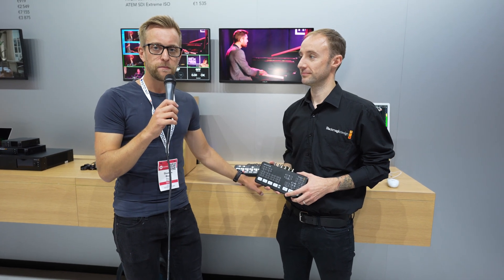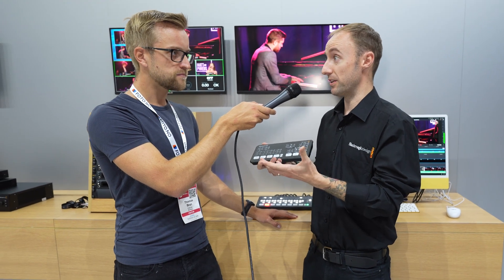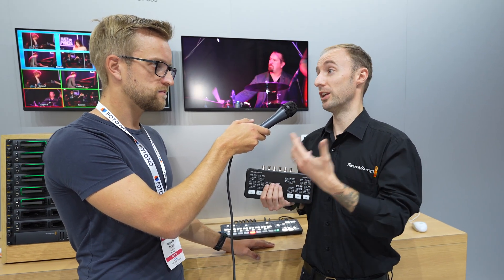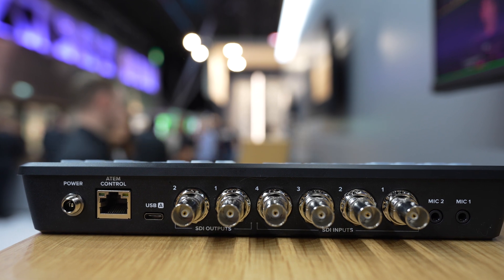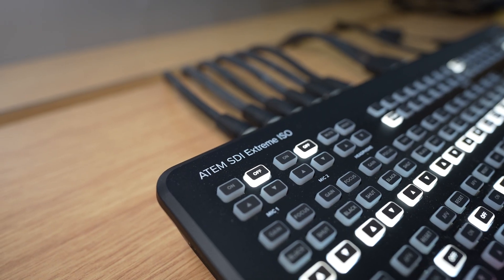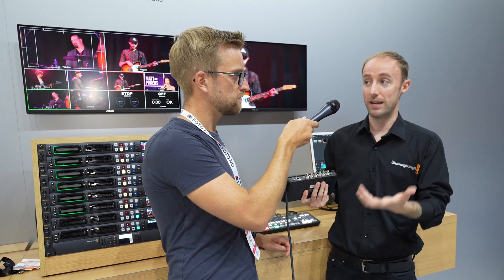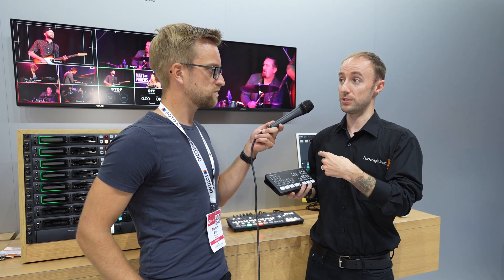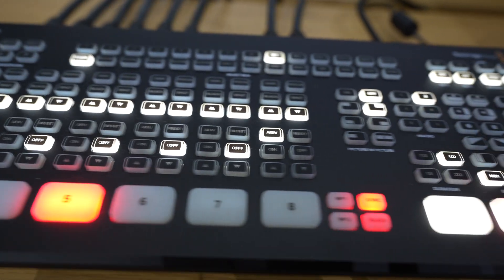IBC 2022: Blackmagic Design ATEM SDI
4-kanals Live Stream 3G-SDI Switcher
    Inngang/utgang opp til 1080p60 10-bit 4:2:2
    2-kanals digital lydmikser
    2 x 3G-SDI-utgang, Ethernet ATEM-kontroll
    Mediaspiller, datamaskininngangstøtte
    Upstream og Downstream Keyers
    DVE Transition, Chroma/Luma Keyers
    Farge- og mønstergeneratorer
    USB Type-C streaming/webkamerautgang

Den kompakte ATEM SDI fra Blackmagic Design er designet for multikamera live-streaming til internett eller kringkastingsapplikasjoner, og gir spillkonsoller, bedriftsdatastrømmer eller HD-kameraer en fire-inngang live-produksjons-switcher med integrert kontrollpanel. De fire SDI-inngangene er tilgjengelige på baksiden av chassiset, og de sender inn opptil 1080p60 video. To 3G-SDI-utganger er nyttige for en projektor eller ekstern skjerm, en USB Type-C-utgang for streaming av opptil 1080p60 video til en datamaskin, og en RJ45, 10/100 Ethernet-port for systemadministrasjon, fjernkontroll og oppgraderinger.

Kontrolloverflaten har bakgrunnsbelyste kontrollknapper som er enkle å se for å gjøre det mulig å velge kamerainnganger, kontrollere overganger, keyers, innstillinger og DVE. ATEM Mini har upstream og downstream keyers, en avansert chroma keyer, to lineære/luma-keyers, en DVE transition-keyer, en mønstergenerator og to fargegeneratorer. Det er også mediespillerstøtte for fyll- og key-bilder, som støtter opptil 20 stillbilder i PNG-, TGA-, BMP-, JPEG- og TIFF-formater. SDI-utgangen støtter minimum 1366 x 768 oppløsning for å overvåke strømmen din. Den støtter også ATEM Software Control Panel via Ethernet, og den støtter kontroll og konfigurasjon ved hjelp av ATEM SDI.

Foto.no er i dag norges største nettsted for fotografi.
Vi har vært på nett siden 1996 og har over 100.000 registrerte medlemmer.
Hver måned har vi over 6 millioner sidevisninger.
7. desember 2016 lanserte vi nye Foto.no. Vi er stolte over å ha bygget Norges beste nettsted for fotoentusiaster og dette er nå videreført sammen med gründerne av FotoVideo. Vår entusiasme og enorme kunnskap om foto vil komme deg til gode.